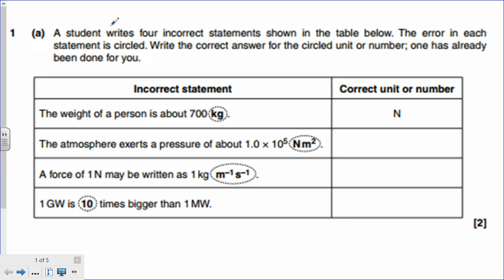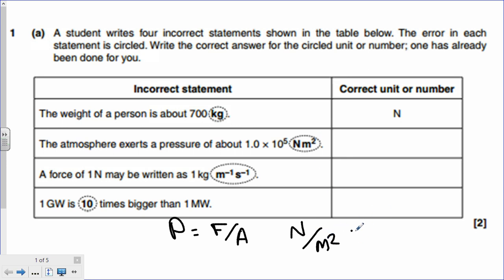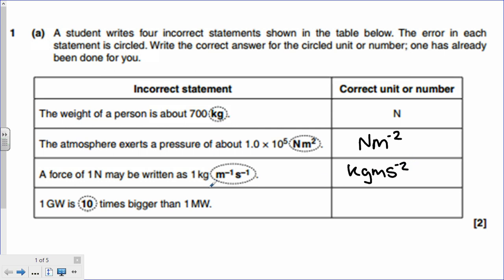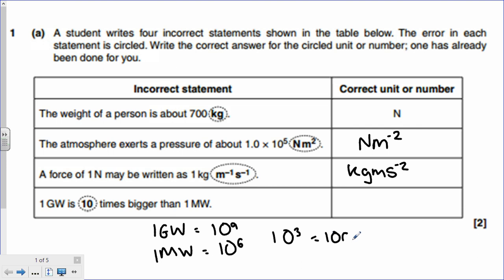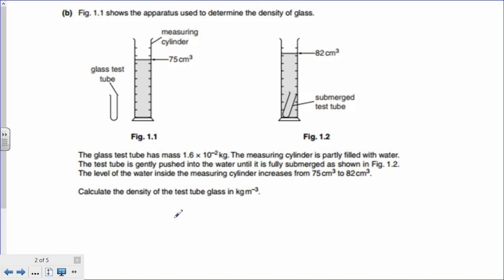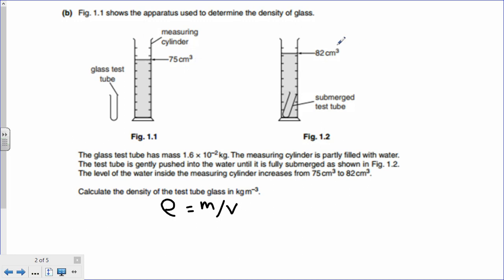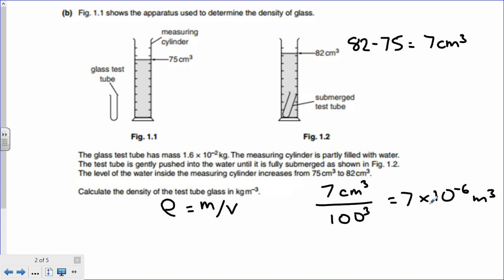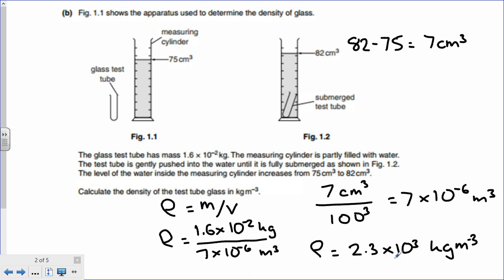OCR A-Level Physics June 2013 Mechanics Paper (Part 1)